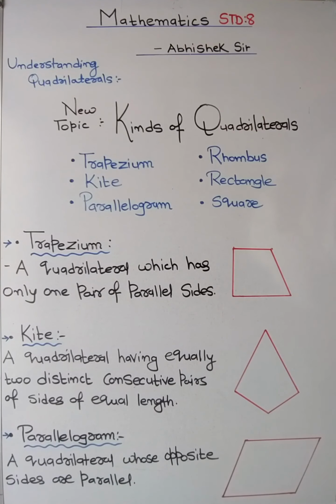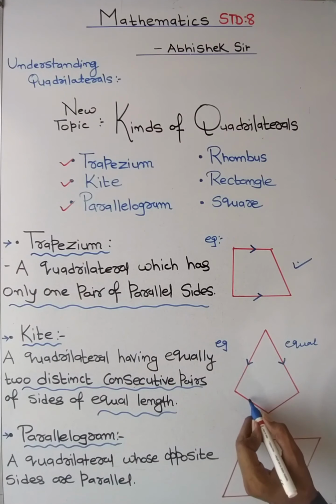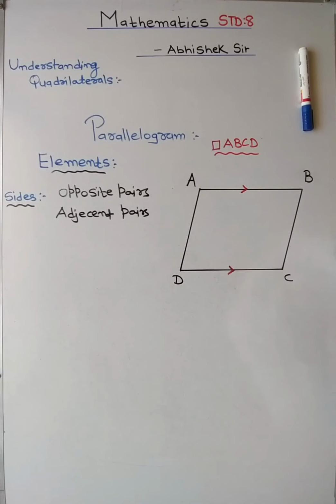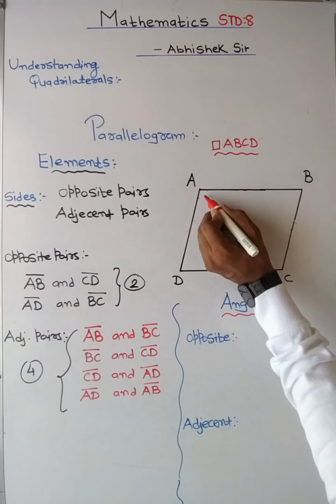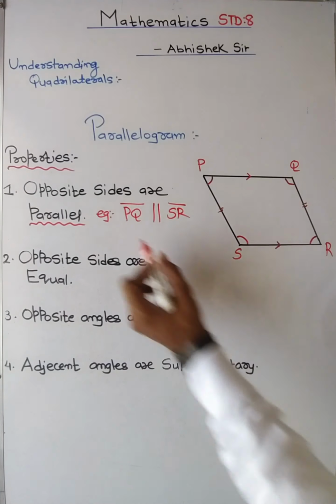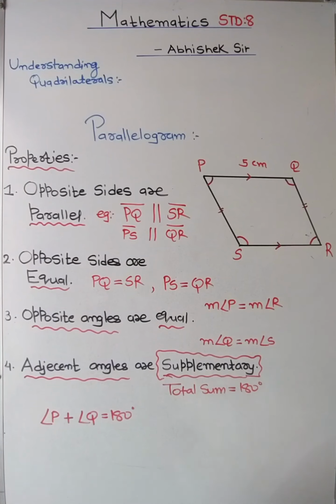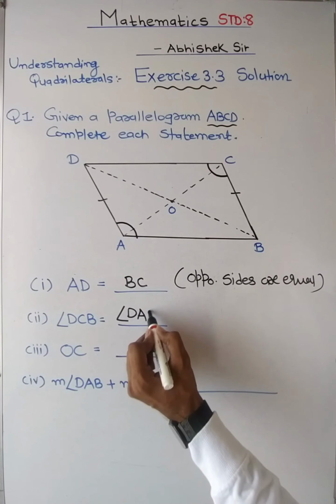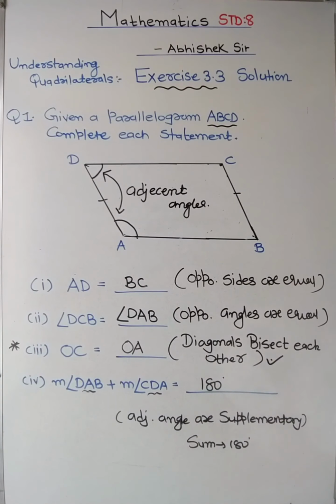Types of Quadrilaterals Properties Ex 3.3 Q1 Solution Class 8 Maths Ch-3 Understanding Quadrilateral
Class 8
Mathematics
Understanding Quadrilaterals
Kinds of Quadrilaterals (Trapezium, Kite, Parallelogram,Rhombus, Rectangle and Square)
Properties
Ex. 3.3 Q-1 solution